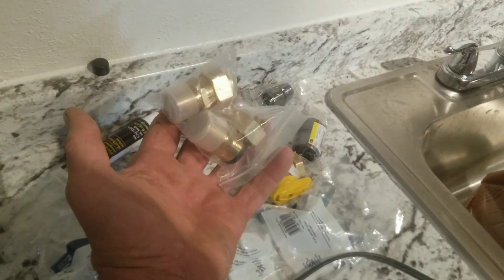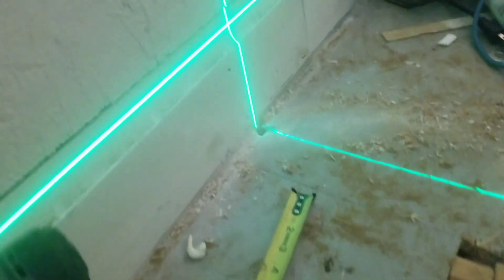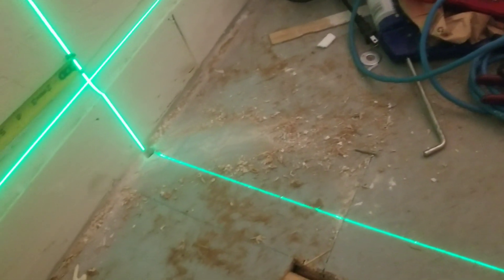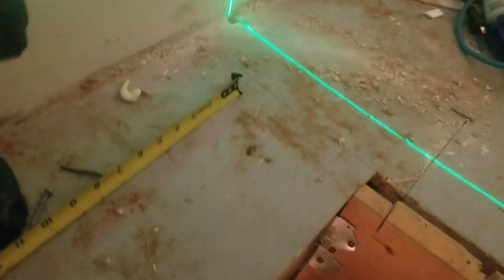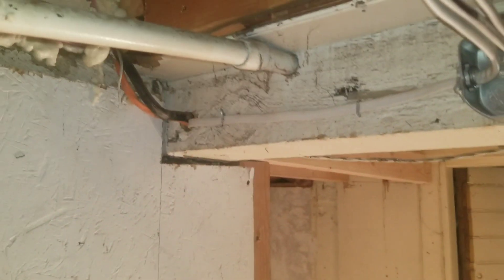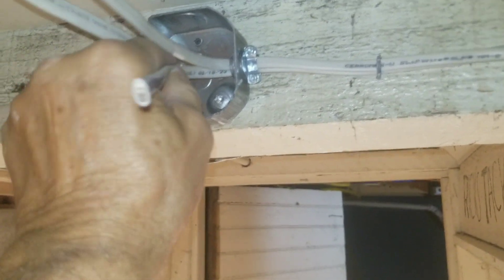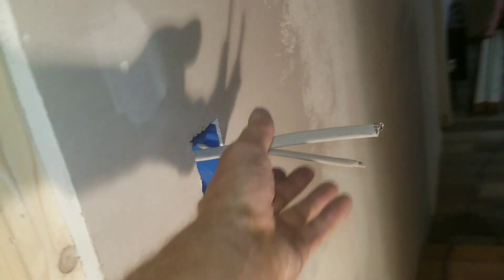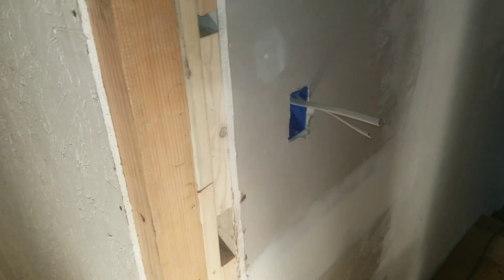Daly Update 8/4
Pulling wire for lights in staircase